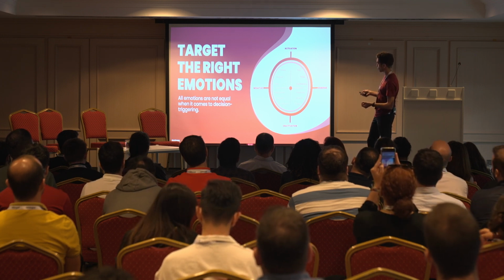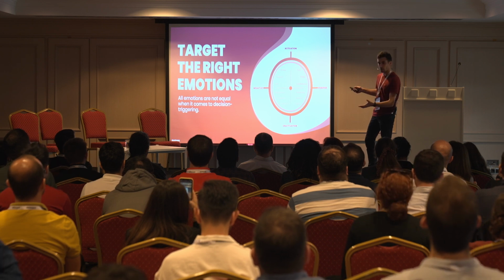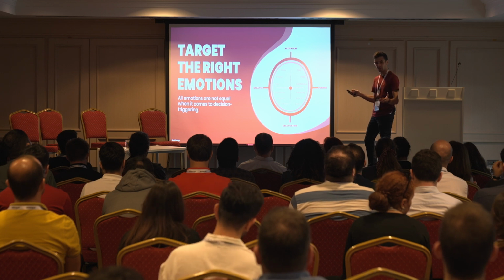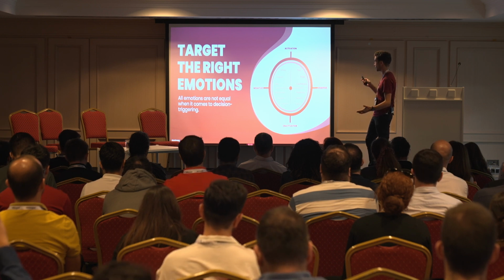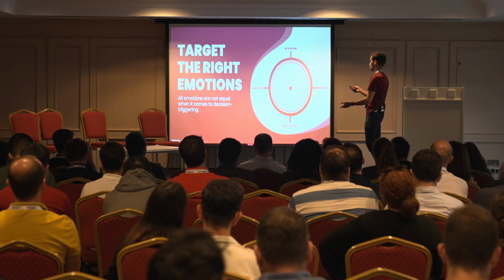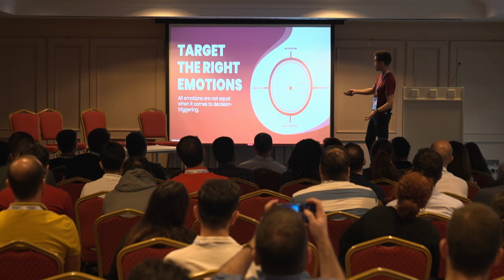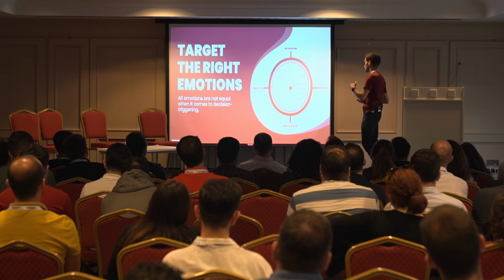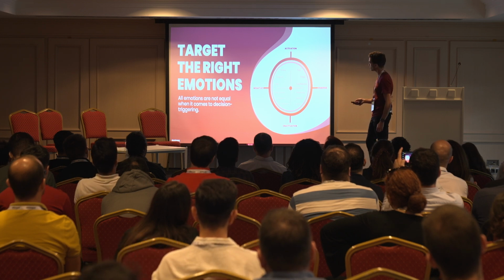Hypercasual Marketability From Emotion to Conversion - MBC 2022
In our information-saturated environment, it becomes increasingly challenging to catch the attention of our players. One of the most effective ways to do so is to target their emotions. But which emotions & how can you trigger them? Watch our session to learn more!

🎙 Samy Guillemin, Business Development & Market Intelligence Lead, Ketchapp @Ubisoft

ℹ️ Mobidictum Business Conference is the largest game industry conference in the region. The event occurred in the Halic Congress Center in Istanbul on the 5th and 6th of September.

⚡️ In the last 2 days alone, MBC had 2,046 attendees from 56 countries come through our doors. MBC had an official 1137 meeting with 115 booths and 100 speakers presenting their work at the event.

📍 Mobidictum is Turkey's leading game industry news and events company. Check the details